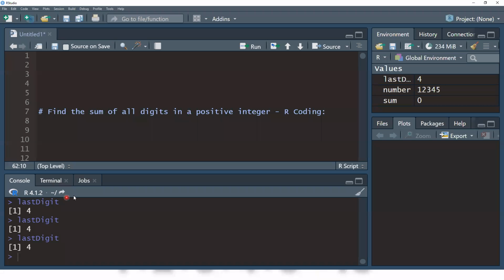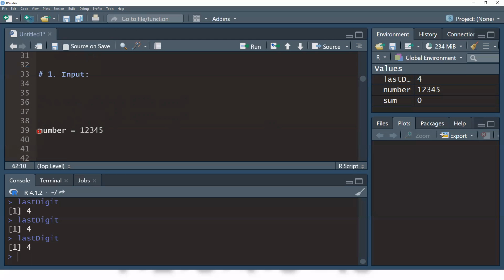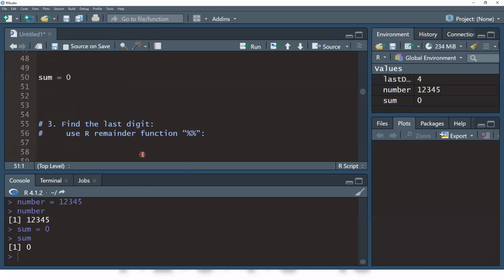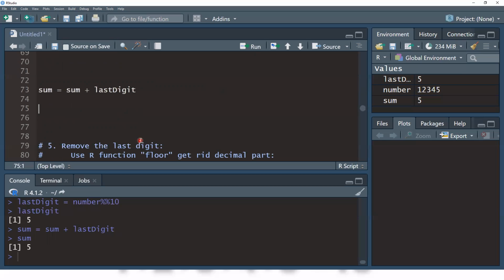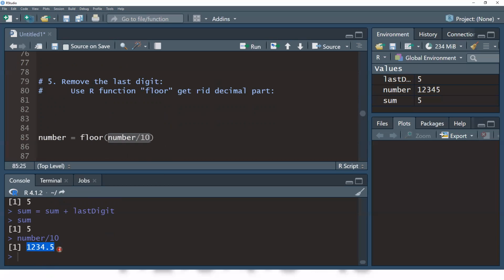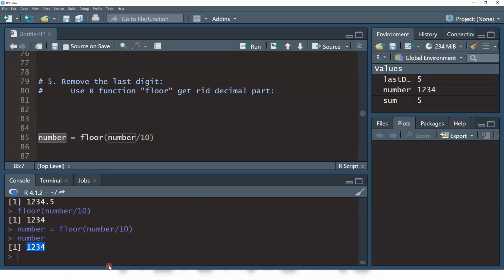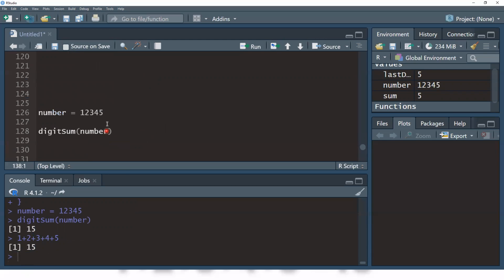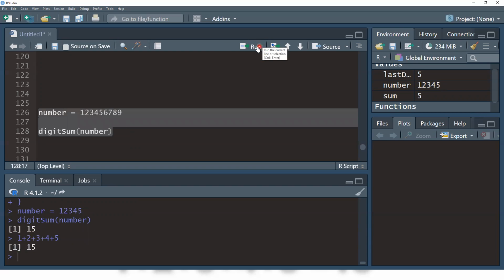Find the Digit Sum of A Number in R | Algorithm | R Programming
We program an algorithm in R language to compute the digit sum of a number. The logic is to find the last digit and add it to the sum variable, then remove the last digit to update the number as a new number. We use a while loop with a stopping rule to find out.